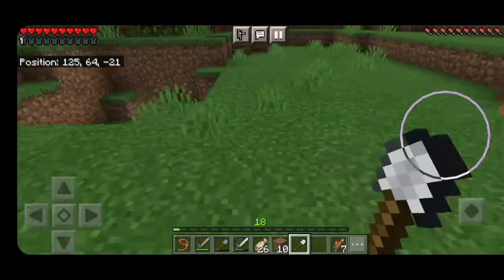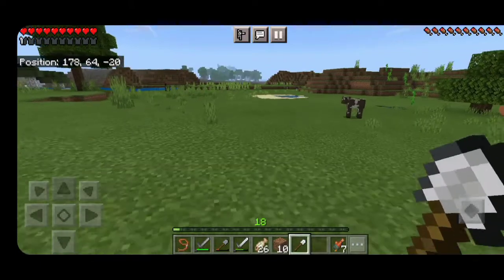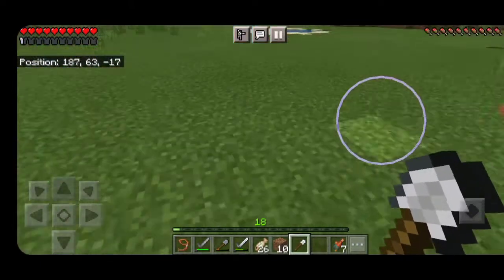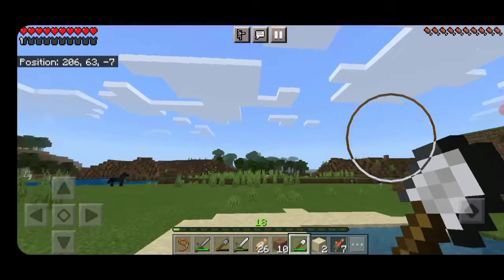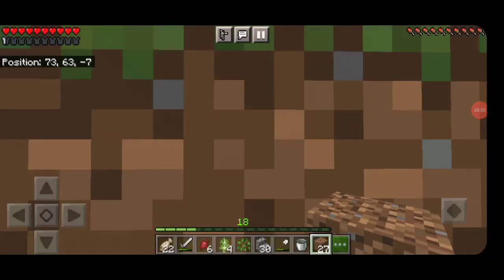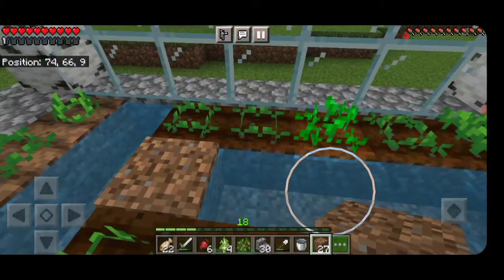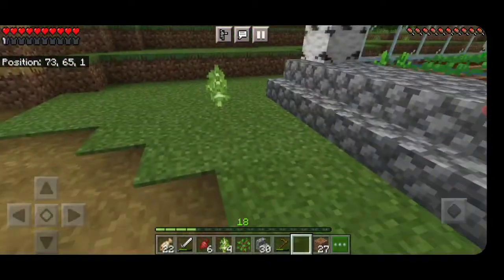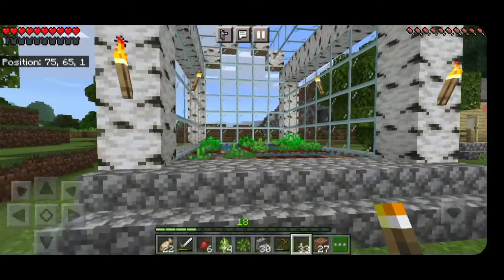Minecraft episode 2: Building a greenhouse